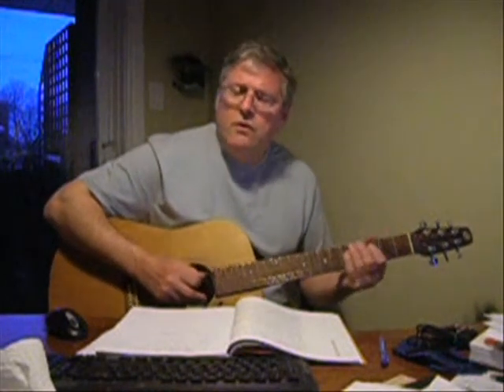Scared of snow shoes no 1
How to find the key of a song and the chords.